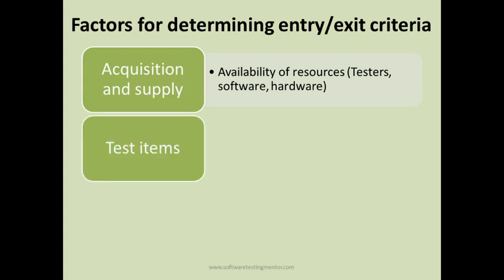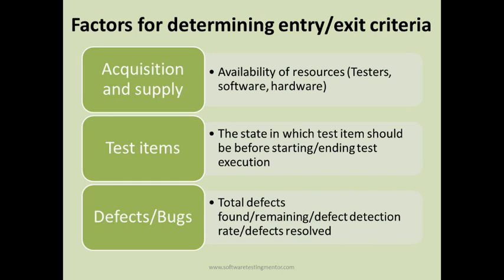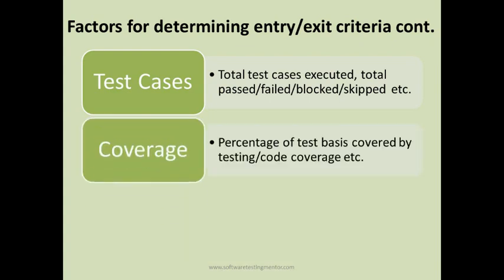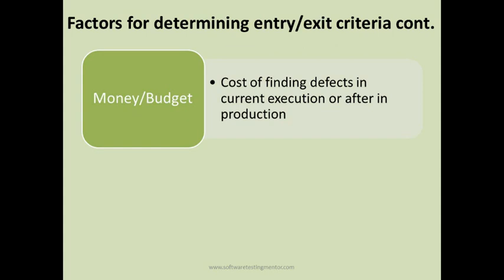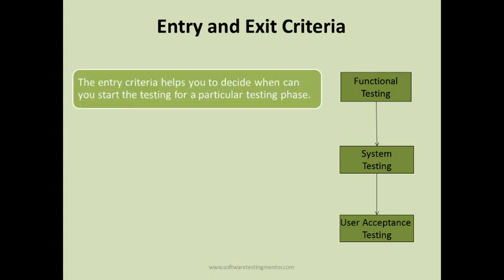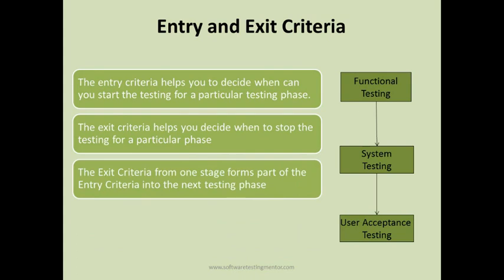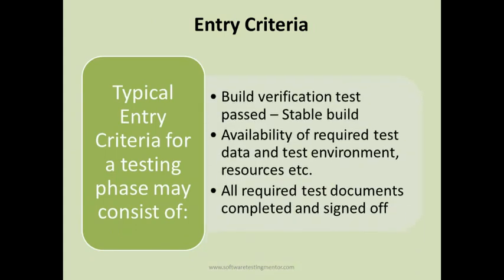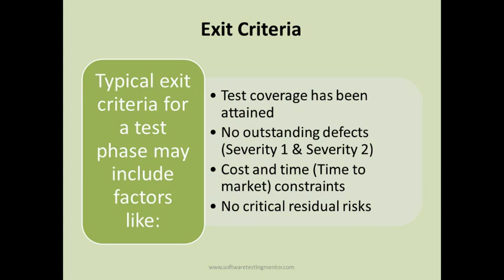06 Test Management - 003 2 2 Test Planning and Estimation